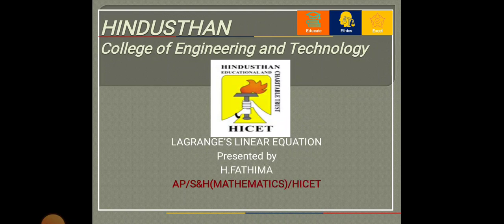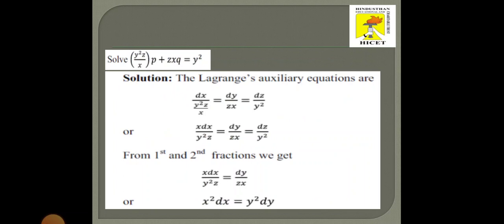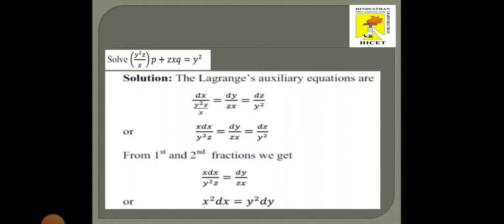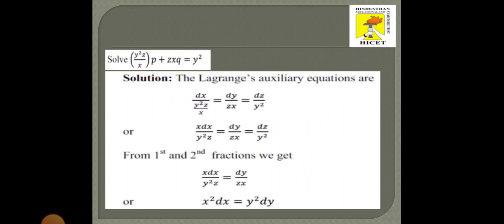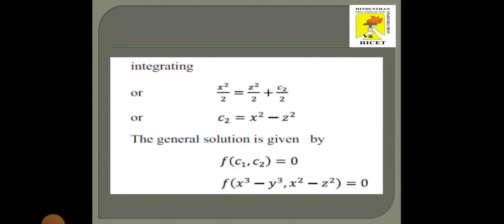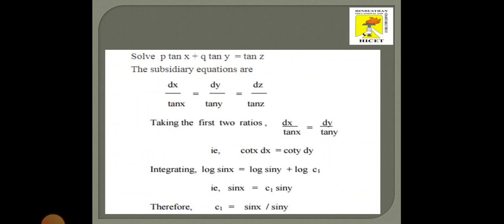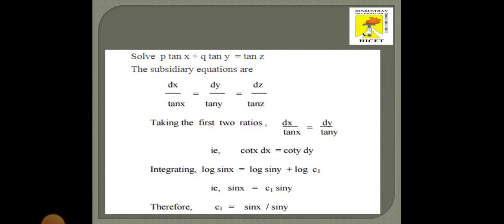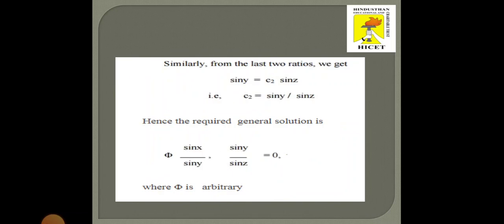Differential Equation & Linear Algebra - Lagrange's linear Equation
Describe about Lagrange's linear Equation